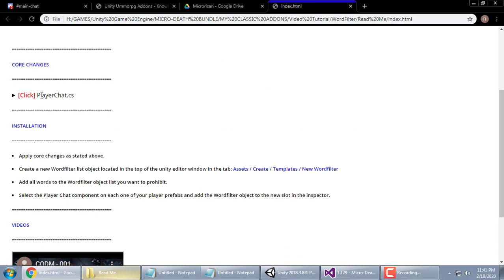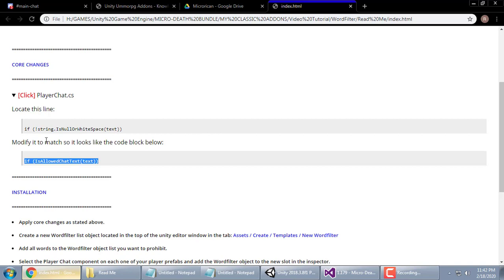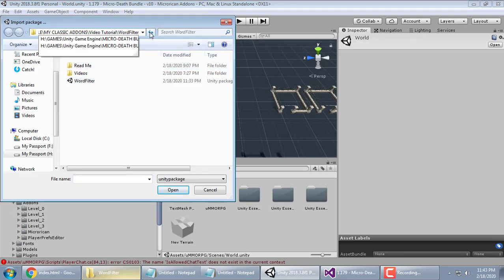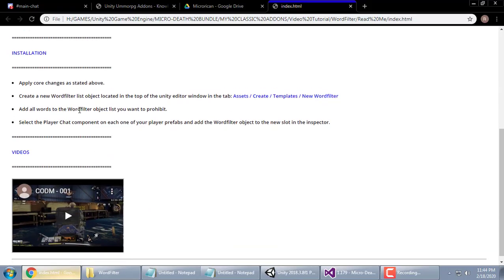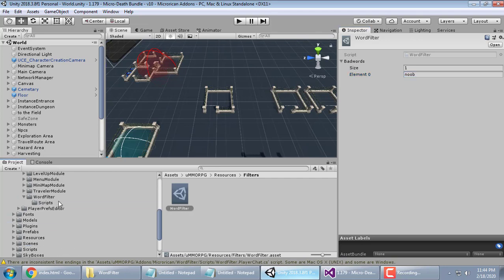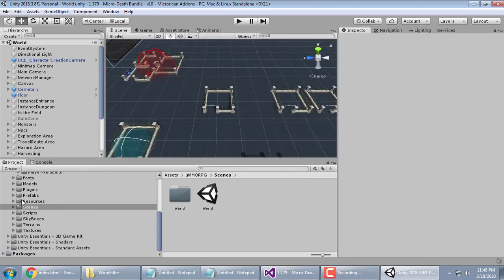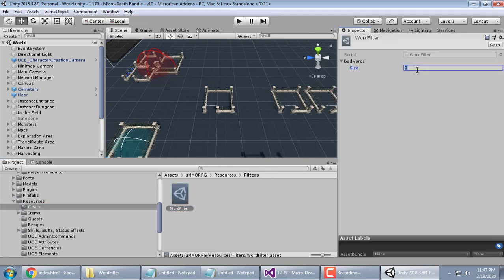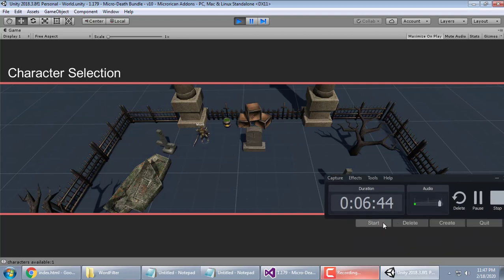WordFilter Install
Need some addons for your new ummorpg game project?

Want to join an amazing community of like minded creators and gamers?

Our community is one of the greatest group of people i have ever had the pleasure to work with and they offer so much help to new comers and old alike !!

Join us in our discord server for more information and see what we have to offer.